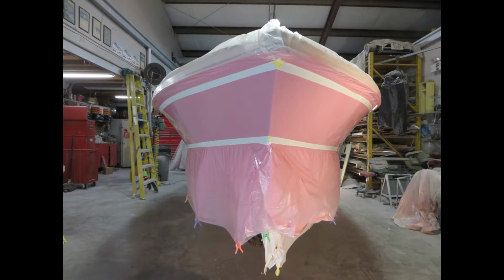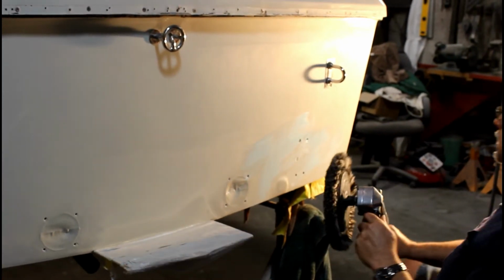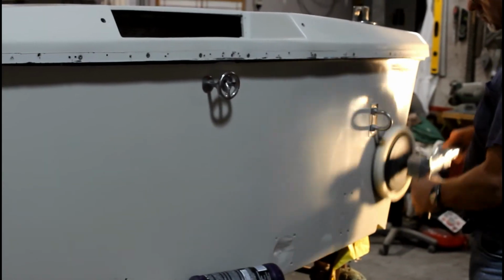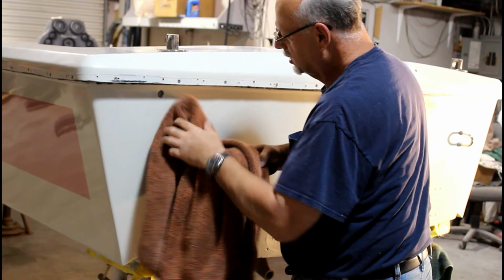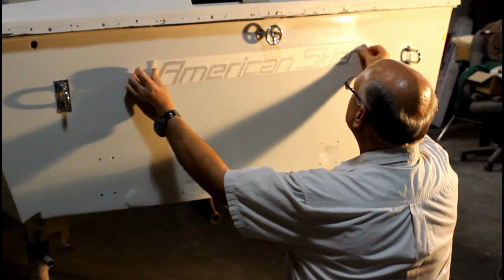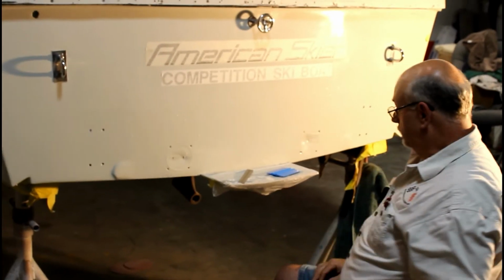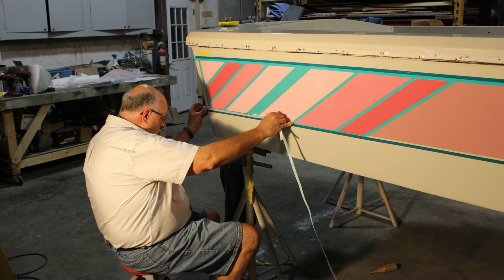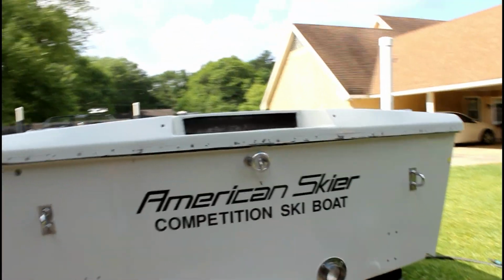Restoring A Rare Bird Part 11 Finishing the Paint & Installing Decals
Final Paint finishing, adding the Clearcoat, block-sanding, and adding the new Decals
Decals are available and will be on the website when this project is complete.